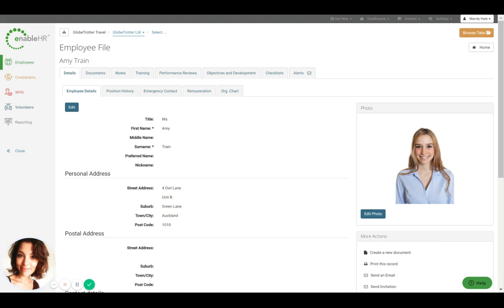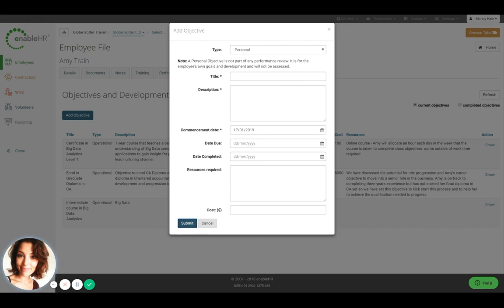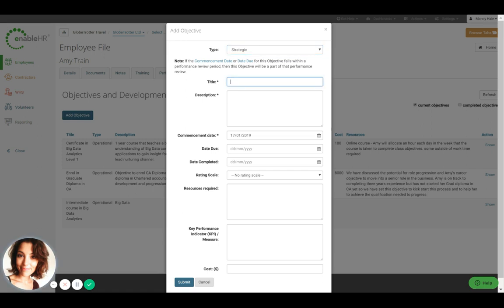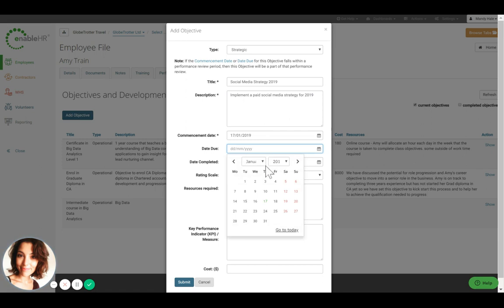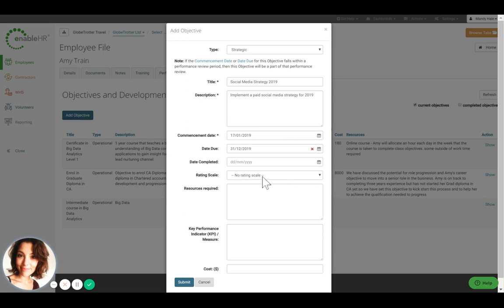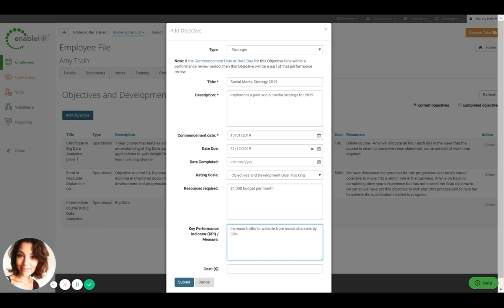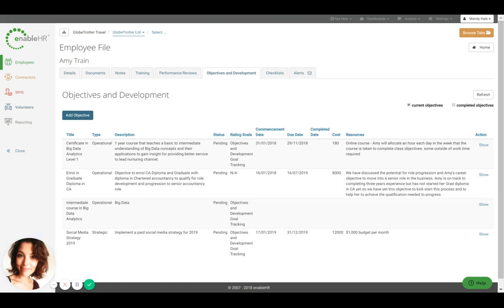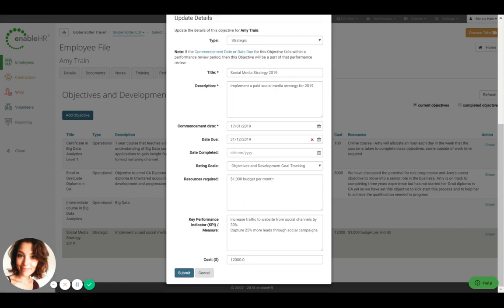How to Add and Manage Development Objectives - For Managers and HR users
Partner Tutorial Bites - Helping our Partners to understand the functionality of enableHR in bite-size chunks.